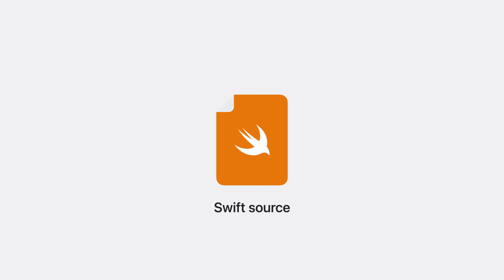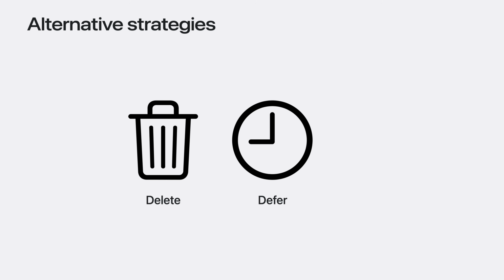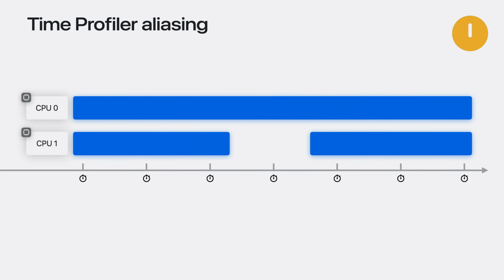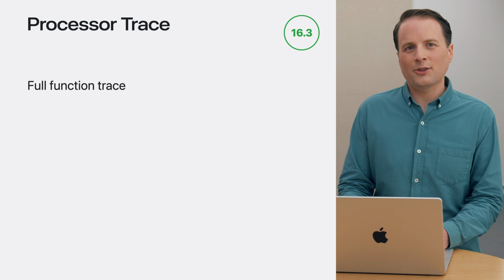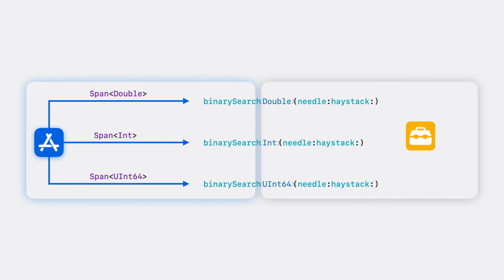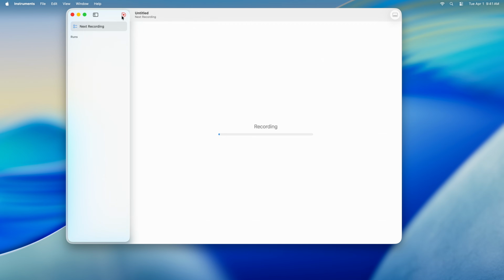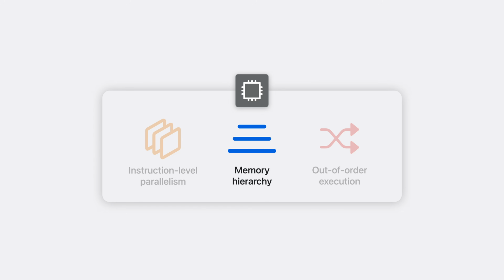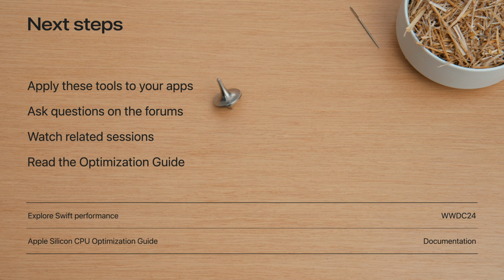WWDC25: Optimize CPU performance with Instruments | Apple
Learn how to optimize your app for Apple silicon with two new hardware-assisted tools in Instruments. We’ll start by covering how to profile your app, then dive deeper by showing every single function called with Processor Trace. We’ll also discuss how to use CPU Counters’ modes to analyze your code for CPU bottlenecks.

00:00 - Introduction & Agenda
02:28 - Performance mindset
08:50 - Profilers
13:20 - Span
14:05 - Processor Trace
19:51 - Bottleneck analysis
31:33 - Recap
32:13 - Next steps